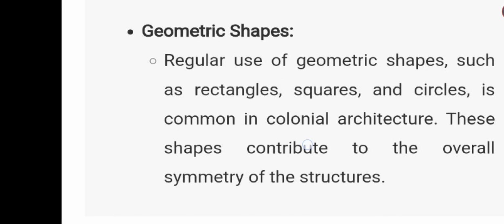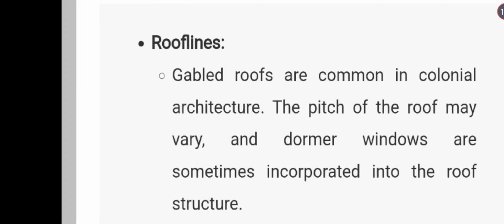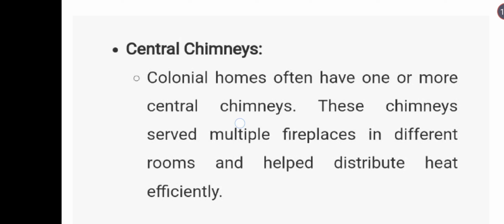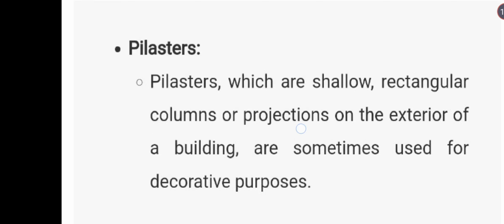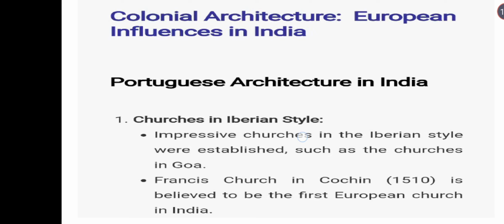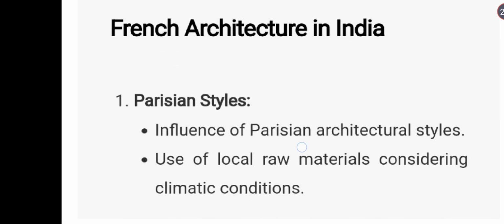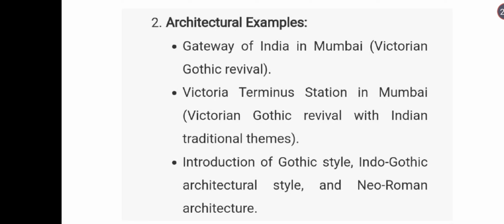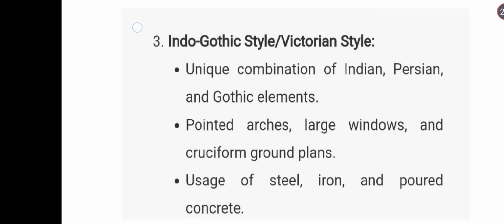📑📌Colonial Architecture in india full notes easy explanation ✅ IKS UPSC exam preparation